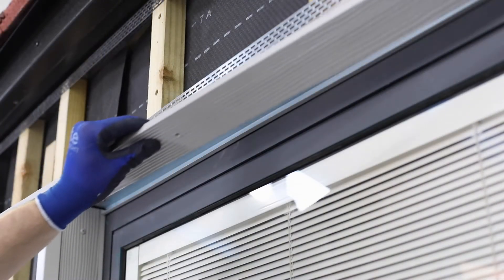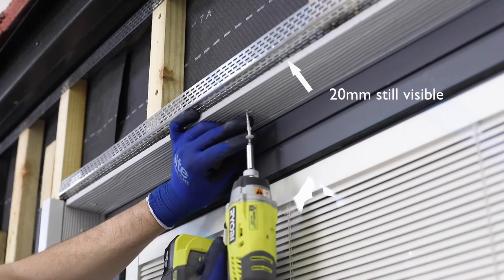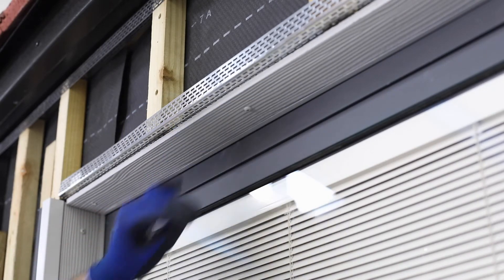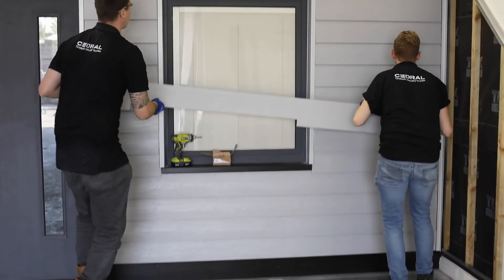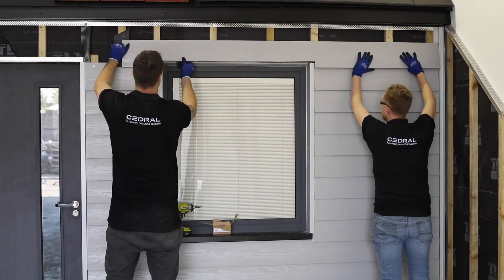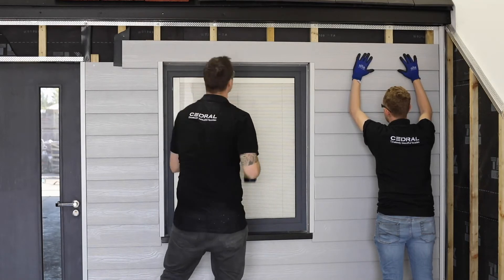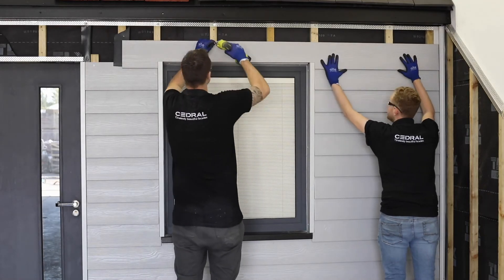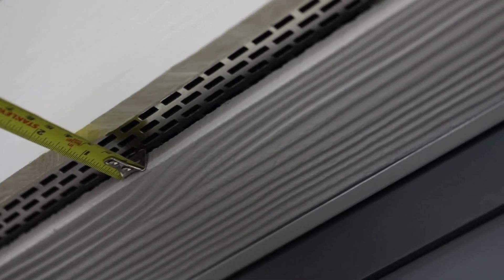Cedral Lap Chapter 4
This is Chapter 4 of how to install Cedral Lap and is the guide for finishing a window head.